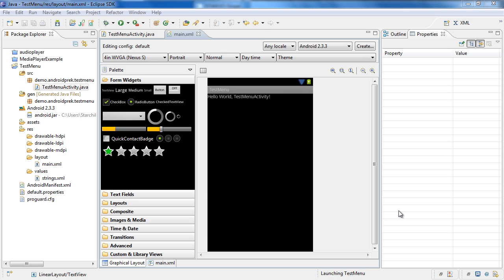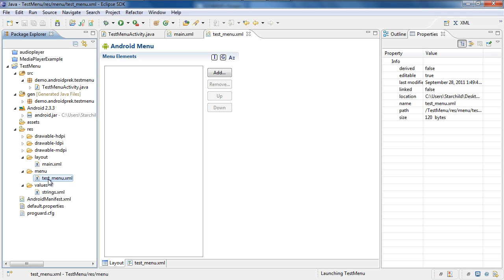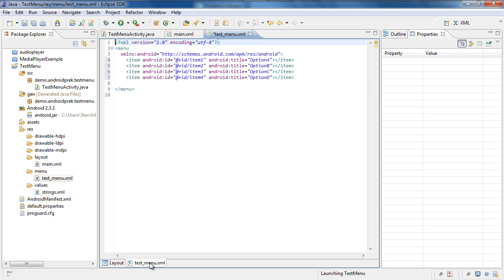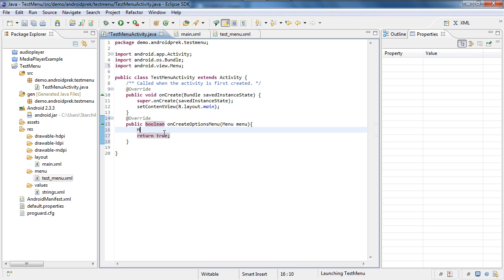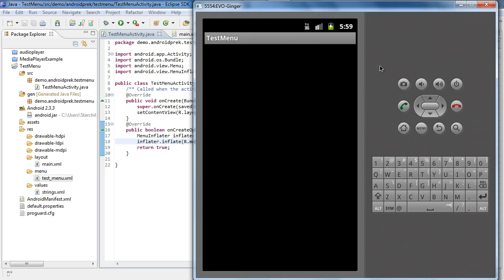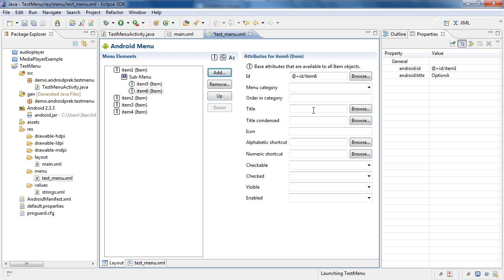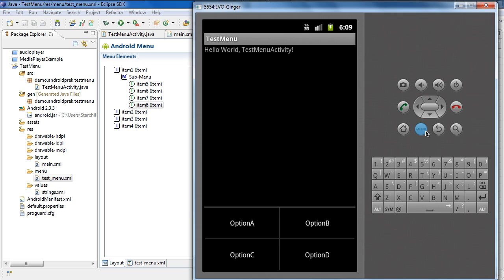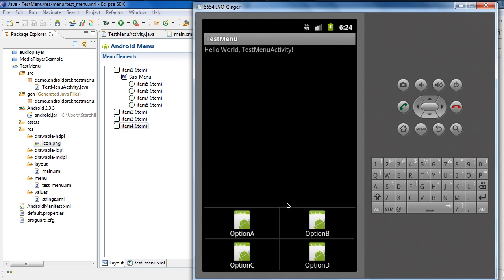How to Develop Android Apps | Android Options Menu [pt1]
In this tutorial we learn how to setup an options menu that inflates from pressing the menu button on your virtual or hardware device. Also I will show you how to add icons to your main menu items and how to setup sub menus in your main menu.